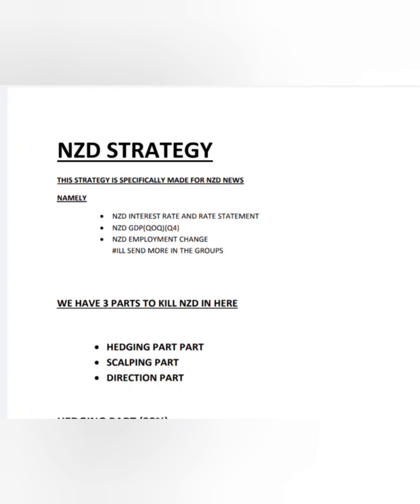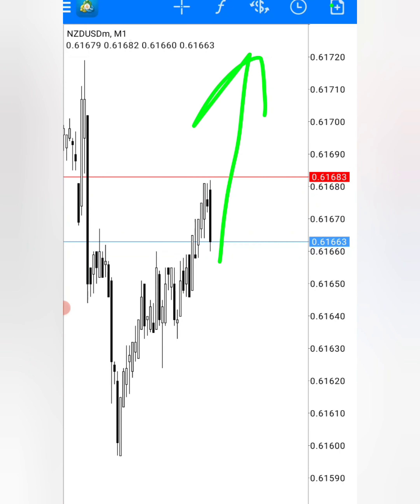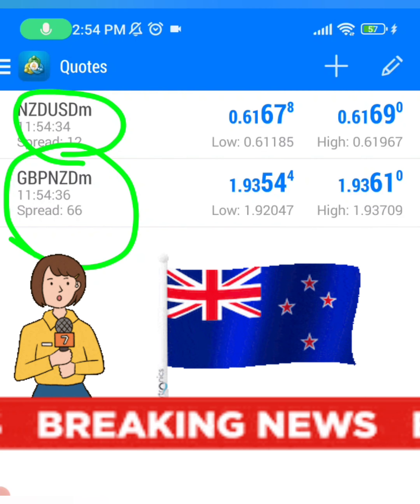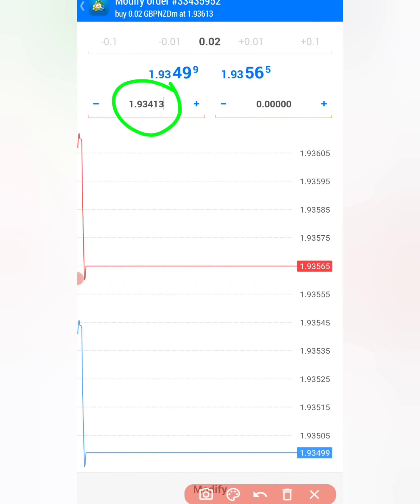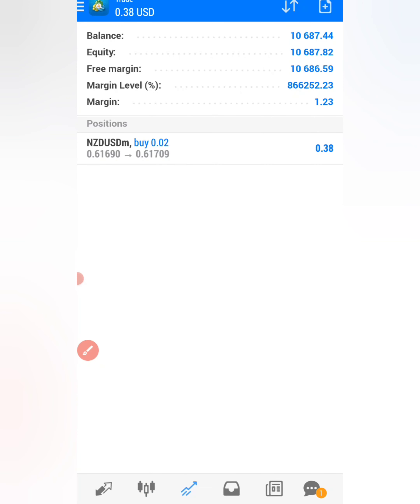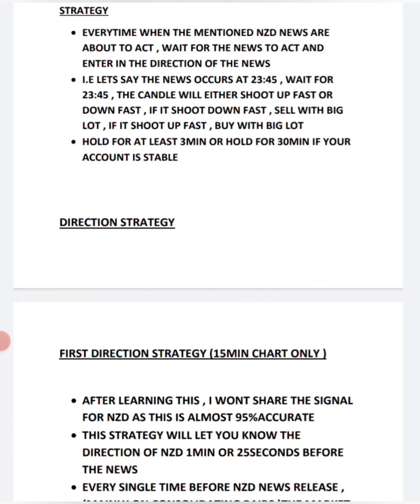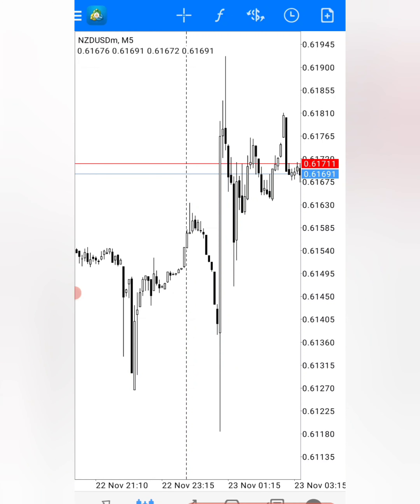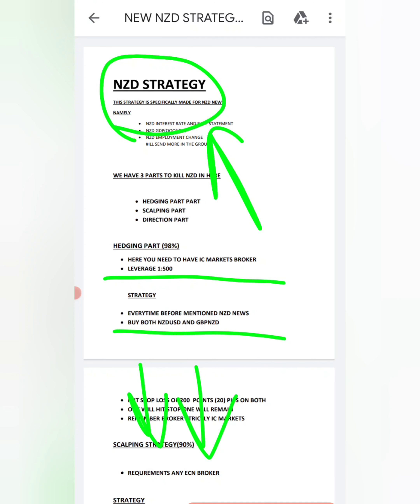I Turned $10 into $15,000 using Banned Forex Trading Strategy | Fundamental Pip Lord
🔥Exness is my Favorite Forex Broker of Choice right now with leverage option 1:2000 I can maximize profits for me and my students especially because of low spreads and maximum withdrawals. Visit the link below to sign up to access these benefits

Learn How To Scalp $10 into $1000 in 30days here➡️